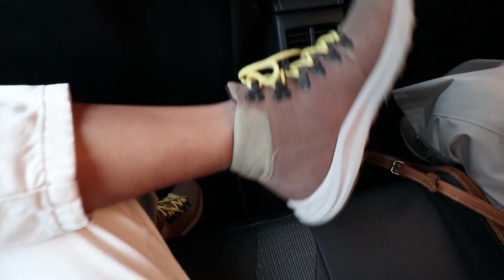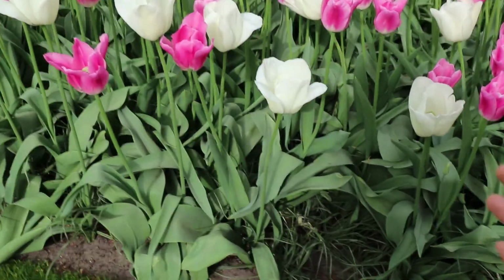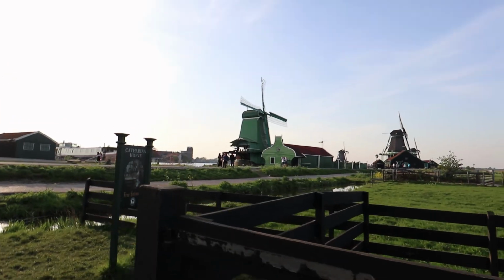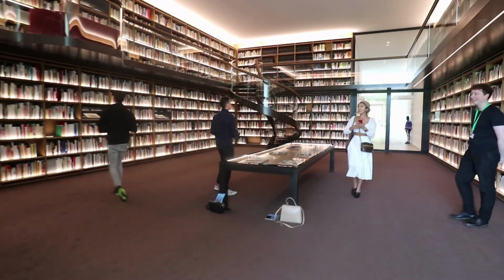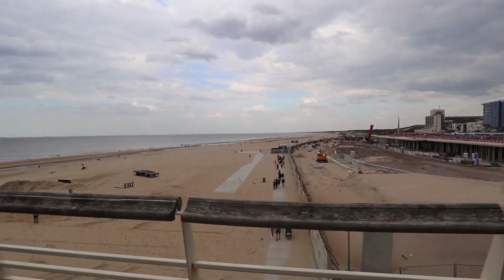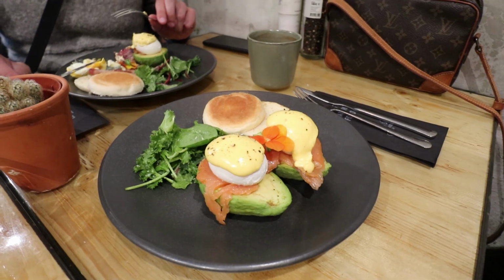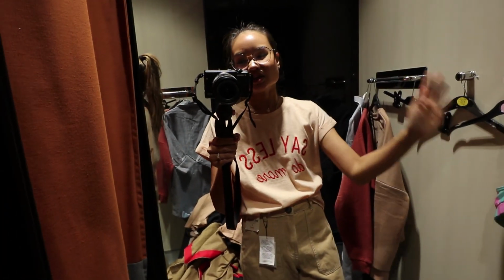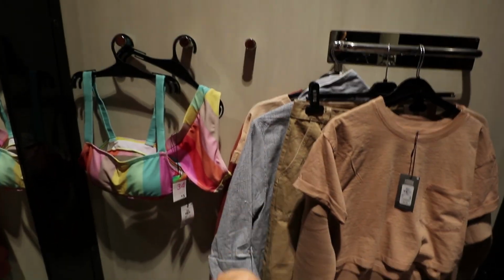VLOG #12 - Amsterdam Travel Diaries Part 2: Dior & Primark Haul | Victoria Hui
Part 2 of my Amsterdam vlog is here! Follow along with me as I do a complete try-on haul in Primark, and find out which bag I brought home with me from Dior!

3 OUTFITS $100 OUTFIT CHALLENGE - MY FIANCE SHOPS FOR ME + H&M HAUL | Victoria Hui